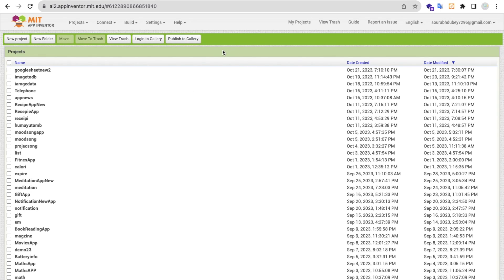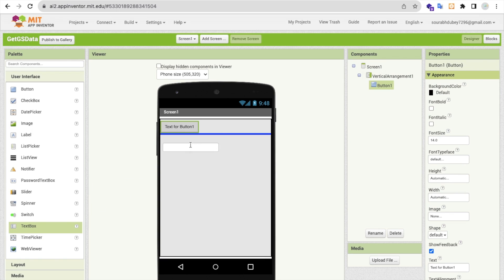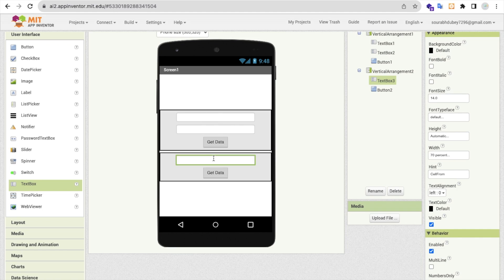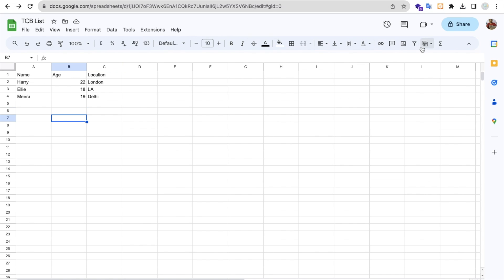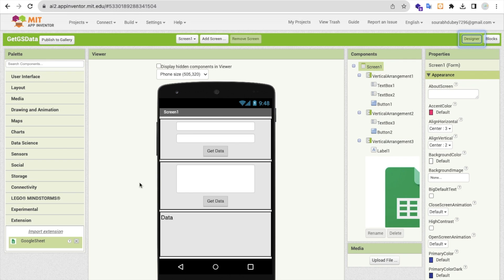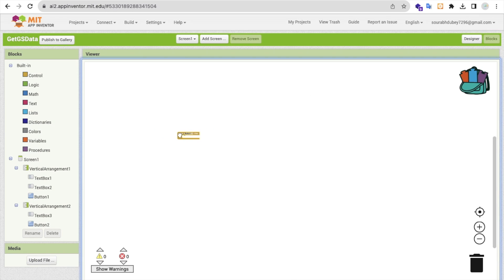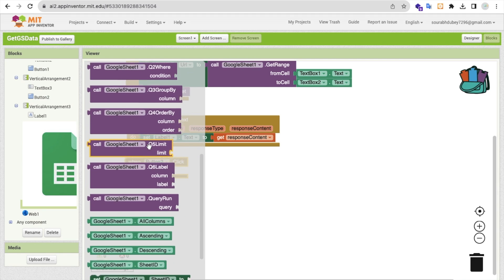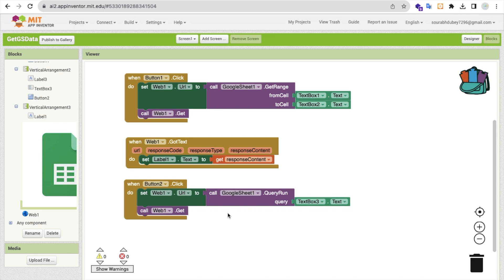How to get google sheet data in MIT App Inventor app.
📊 Ready to harness the power of data integration without the complexities of scripting? In this empowering video tutorial, we're on a mission to show you how to seamlessly access Google Sheet data using MIT App Inventor—without writing a single line of code. Whether you're a budding app developer, a tech enthusiast, or someone who values the simplicity of app creation, this guide is your gateway to effortless data integration.

MIT App Inventor is known for its user-friendly approach to app development, and now, it's even easier to retrieve real-time data from Google Sheets. Say goodbye to scripting languages, and embrace the convenience of a no-code solution.

🌟 Here's a sneak peek of what you'll learn:

A step-by-step guide on connecting your MIT App Inventor project to Google Sheets without scripting.
Practical applications of this no-code approach, from creating dynamic educational apps to interactive data trackers.
Pro tips to ensure a smooth and error-free data retrieval process, perfect for beginners and pros alike.
Insights into why data integration is a game-changer for app development and how it elevates the functionality of your creations.
Whether you're building a data-driven dashboard, a collaborative project planner, or an educational app with real-time updates, this no-scripting approach will revolutionize the way you build.

🔗 Ready to unlock the full potential of data integration without the complexities of scripting? Let's embark on a journey to discover the magic of data integration, all without the need for scripting.

📈 Data has never been this accessible. Watch our video, learn the art of no-code data retrieval from Google Sheets, and witness your app projects come to life with the power of real-time information.